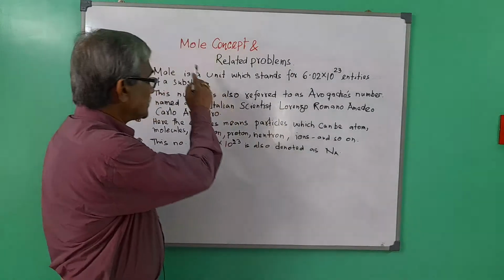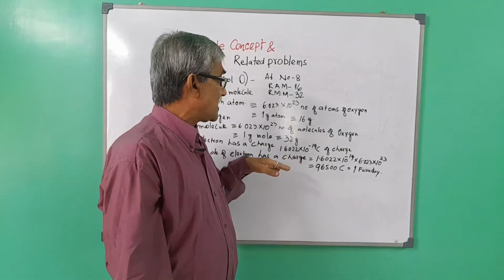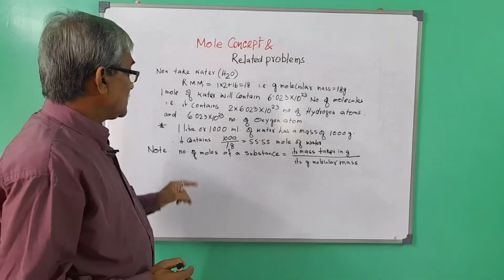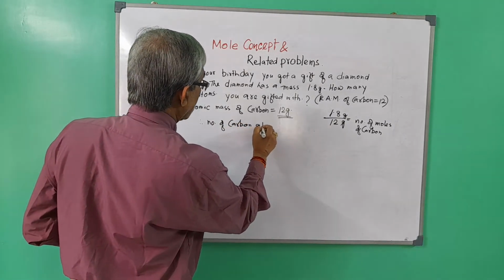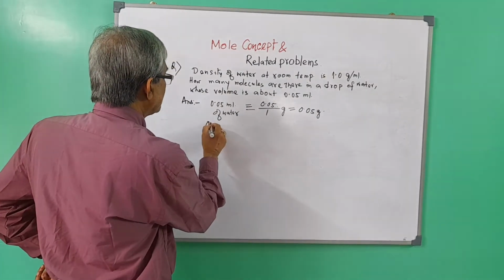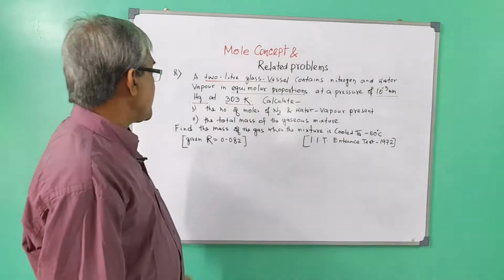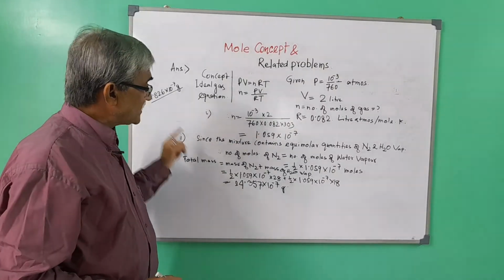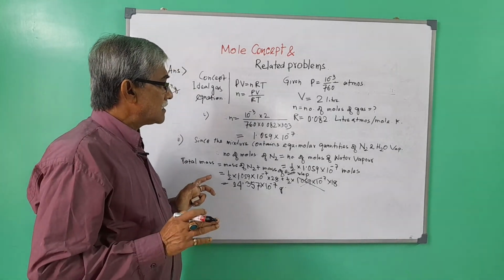MOLE CONCEPT & RELATED PROBLEMS |CHEMISTRY|AKD SIR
Description __ mole concept is a very important area of computational chemistry. It is included in the field of physical chemistry. A very useful concept to understand the nature of constituent paricles of a matter. It's a necessary mathematical model of computation. This part of the lecture is a very basic discussion which will be helpful for the students of standard 9 and 10 studying in different state boards as well the central boards.